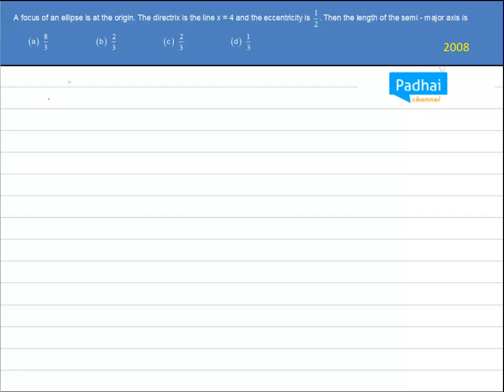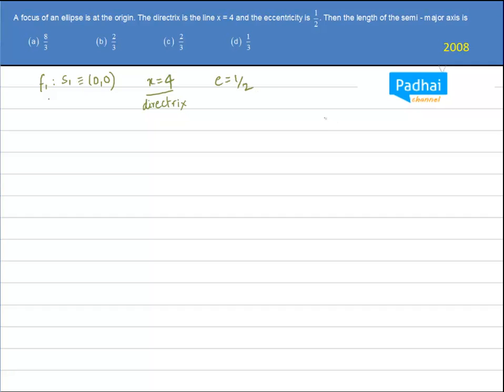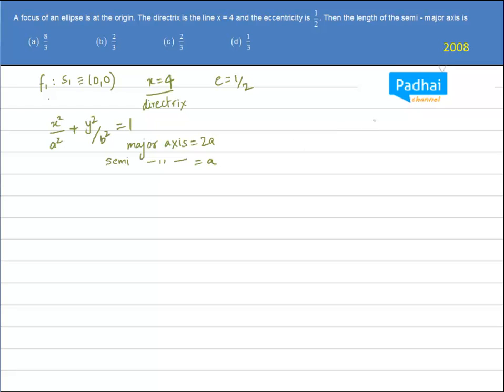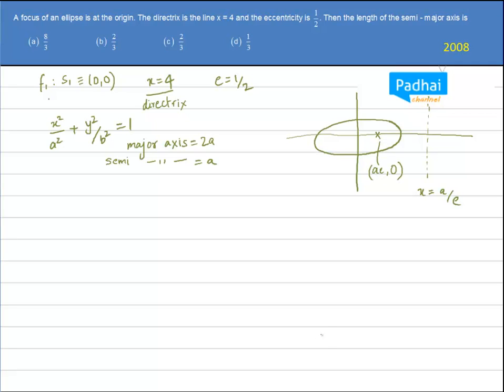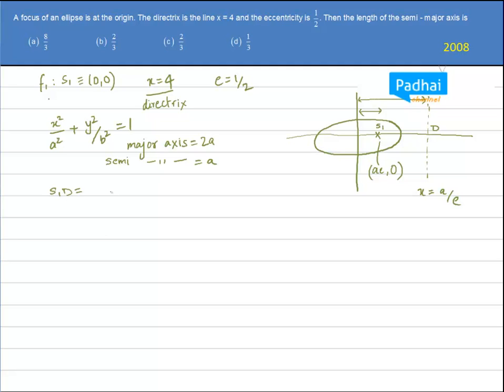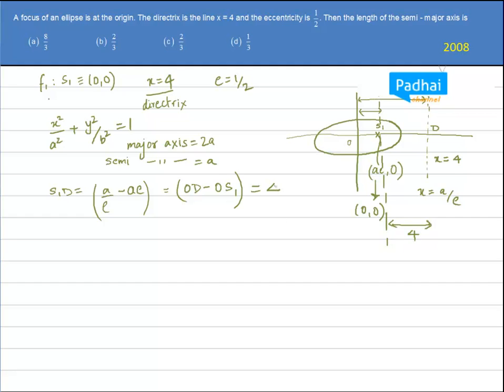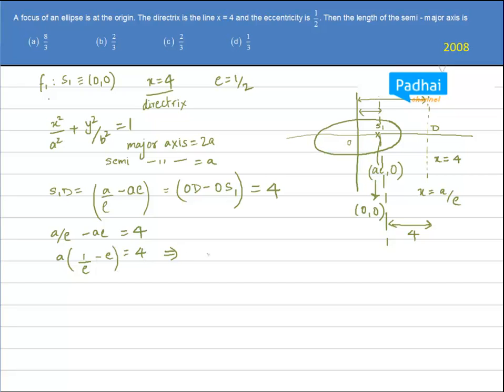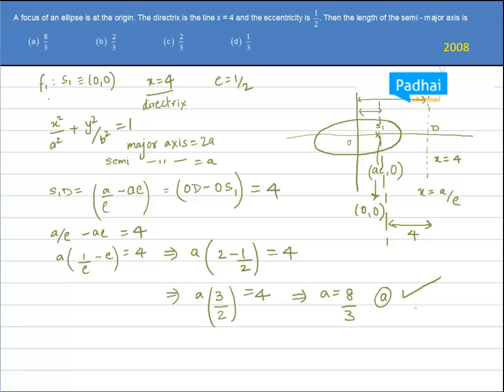AIEEE-Conic Sections-2008b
Mathematics - Chapter - Conic Sections, Year - 2008